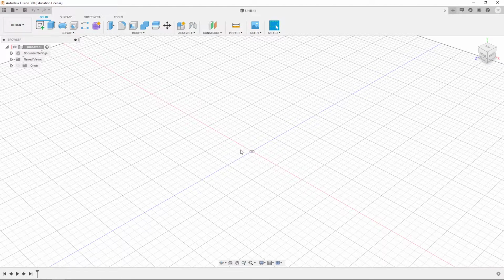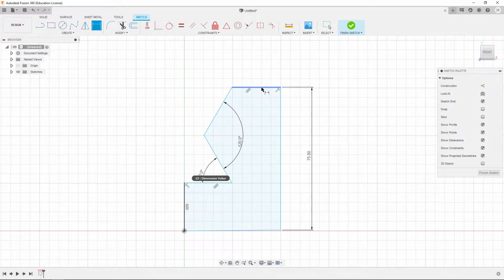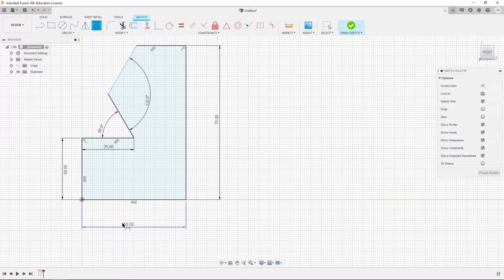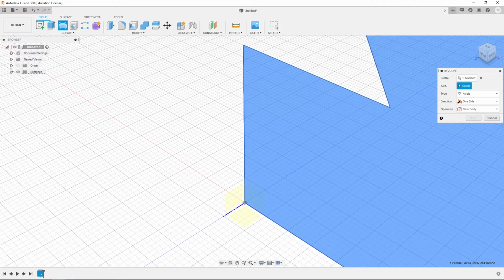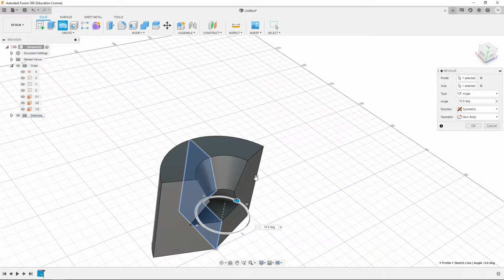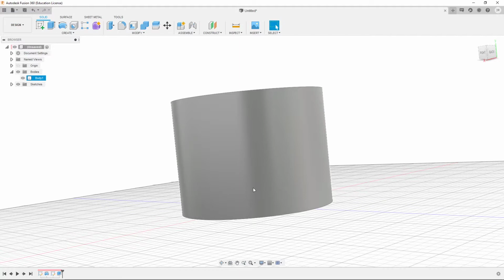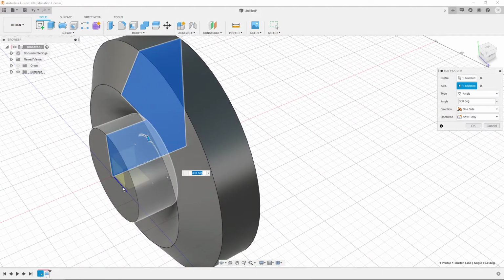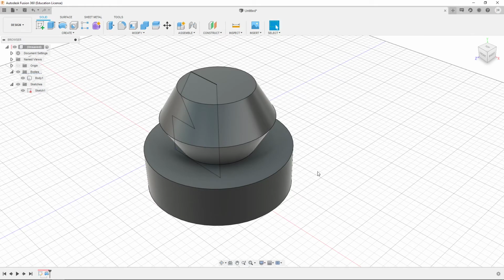Fusion 360 - Revolve Example